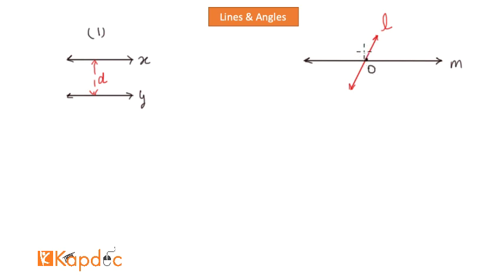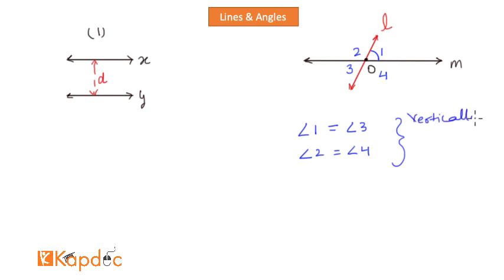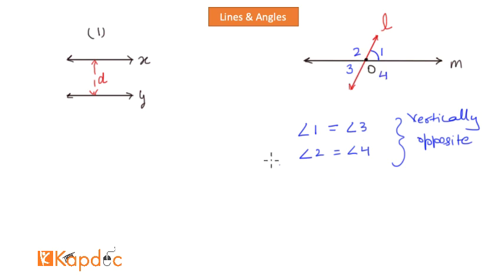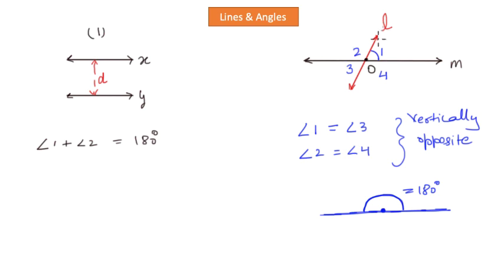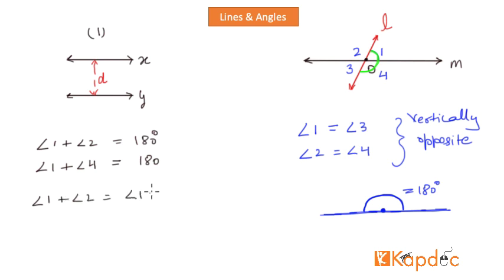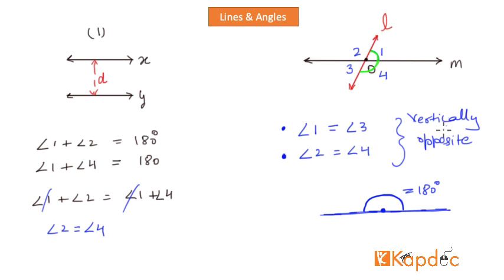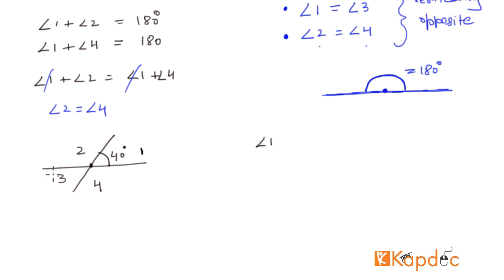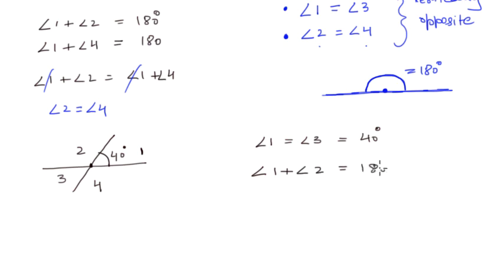Lines and Angles Introduction | Class7maths | KAPDEC